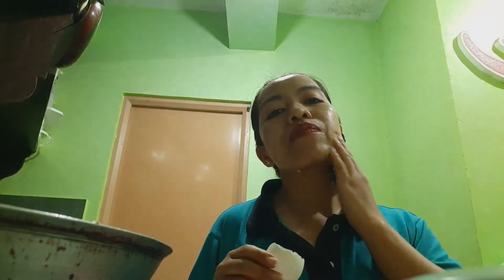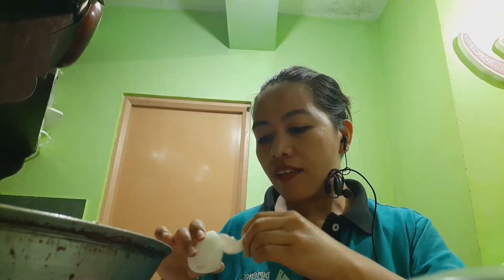Beauty Tips || EGG para sa MUKHA || Wag Sayangin ang Itlog